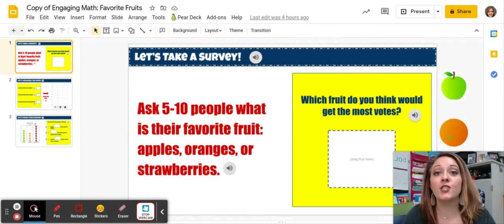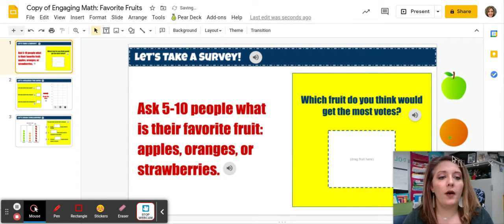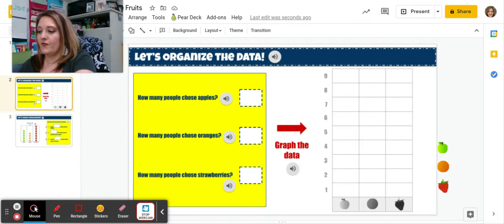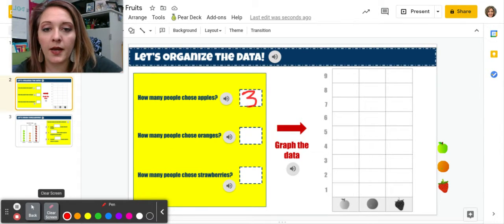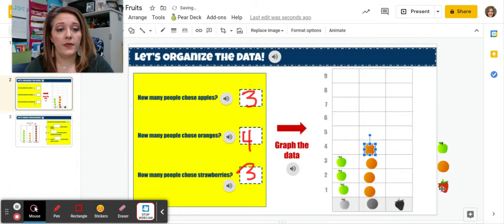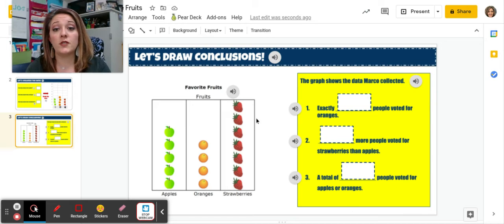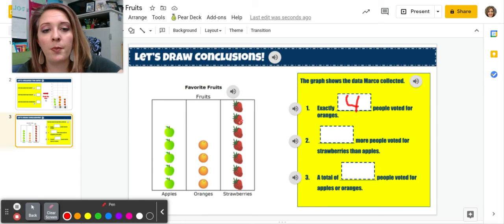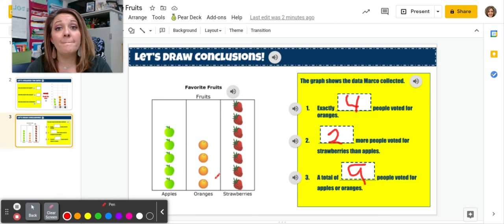Copy of Engaging Math: Favorite Fruits - Google Slides